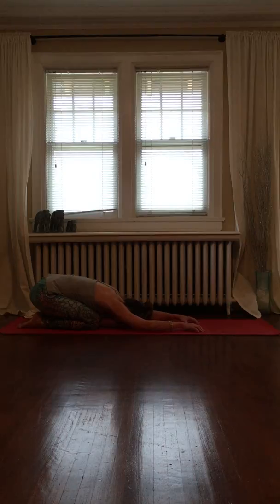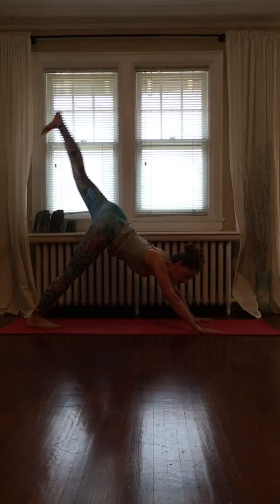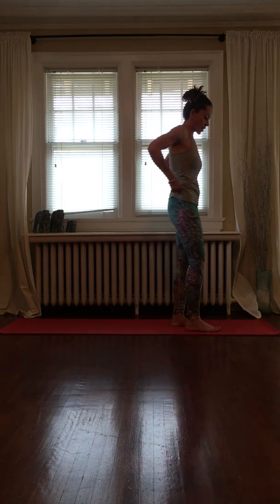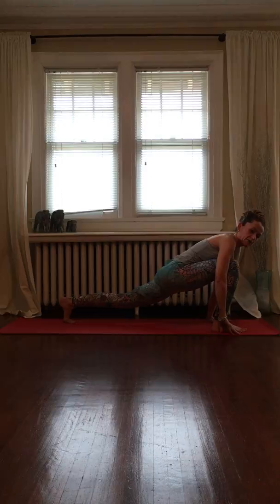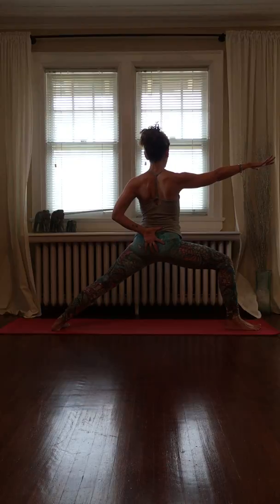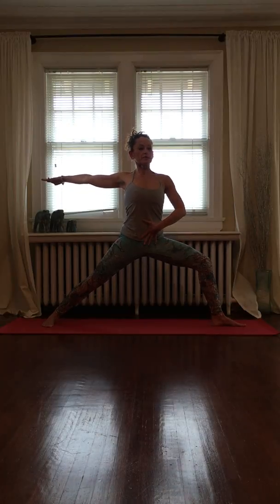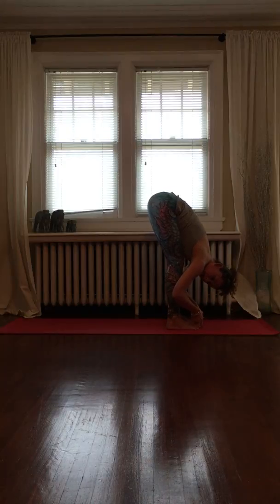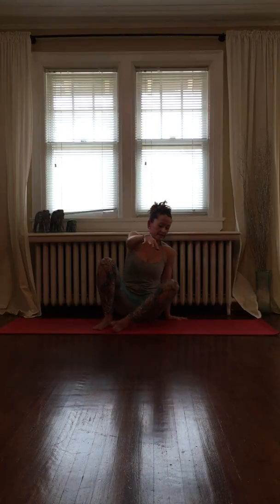FIT FLOW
35 minutes of sweet yoga fit flows!
I got cut off before cooling down at then end there guys, so you may want to do a quick COOL DOWN video after this one ;)
Enjoy. And as always, modify where and when needed.